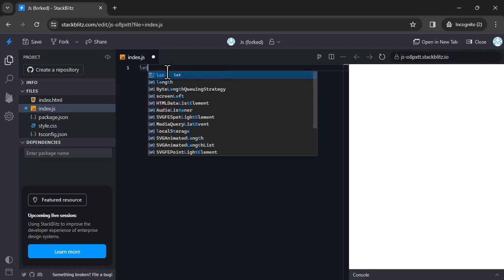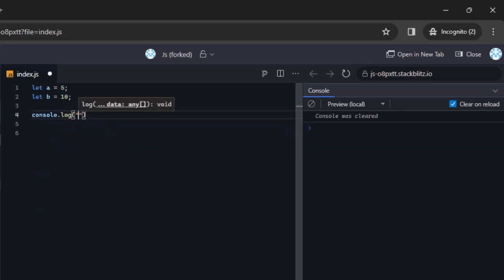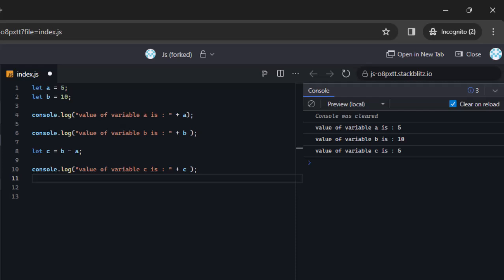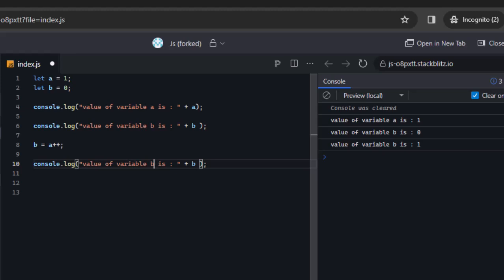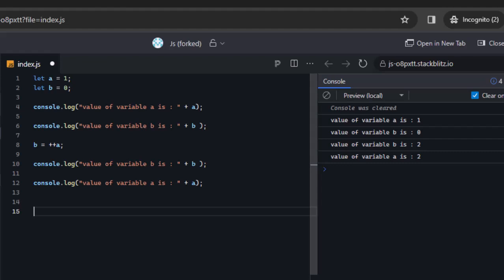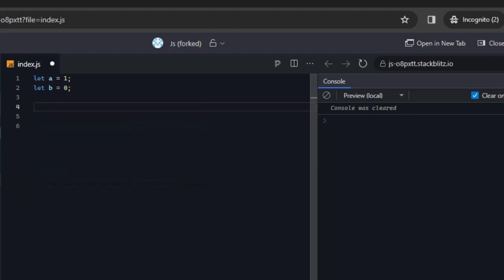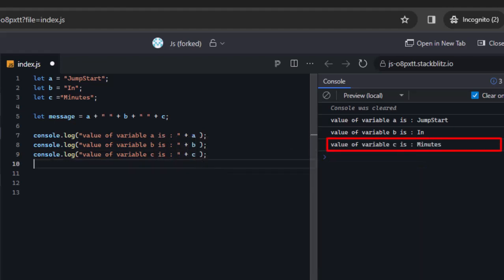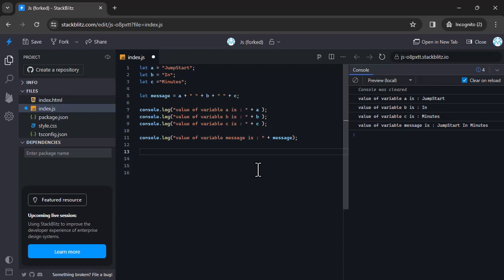JS4.1 - Operators in JavaScript - Stackblitz Demo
In this video we will do the practical demo of what we learned in the the last video about operators in javascript.